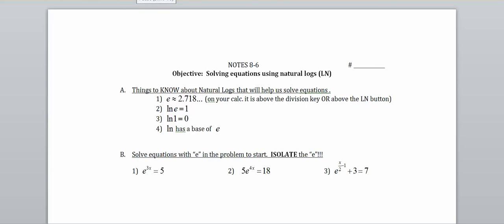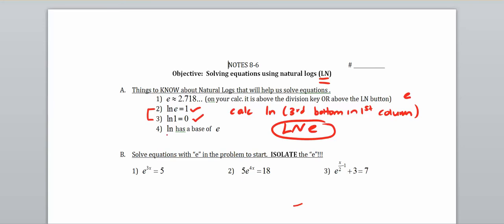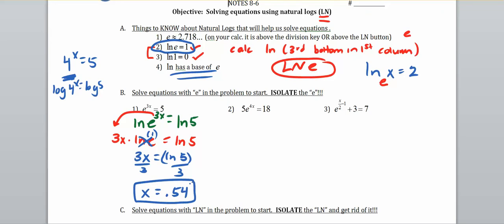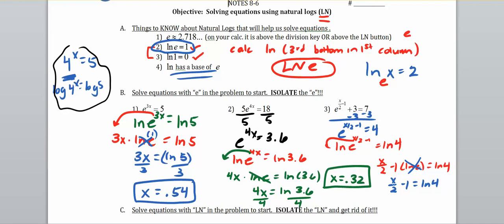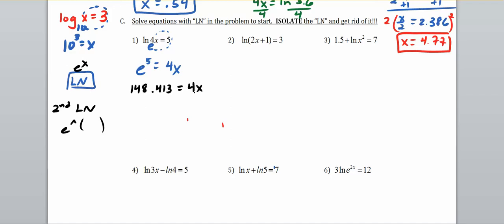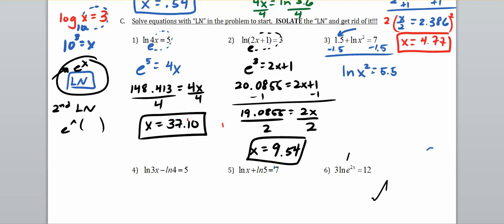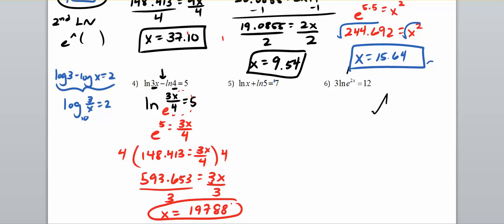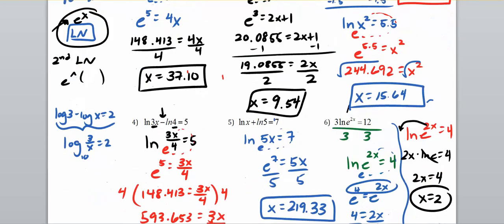8-6 Notes Solving LN equations